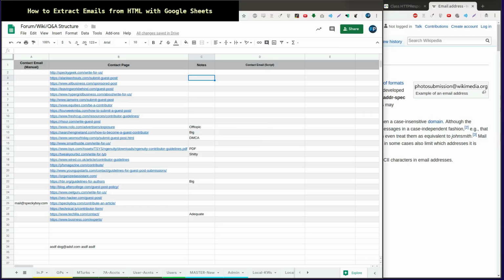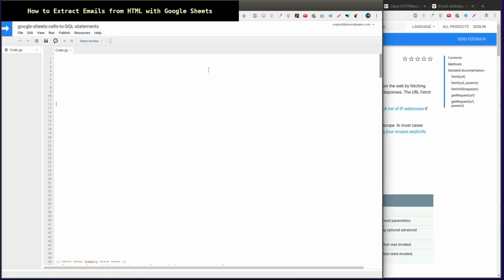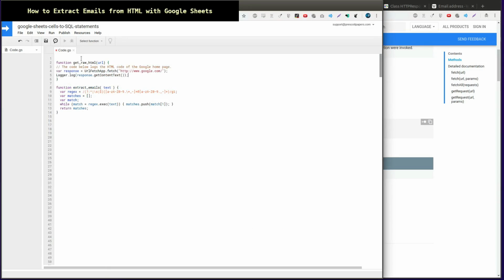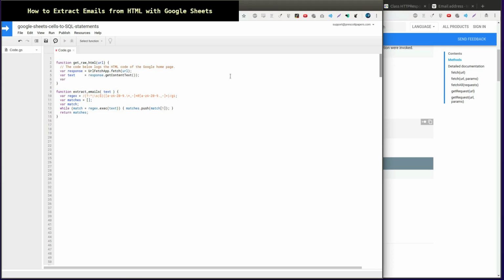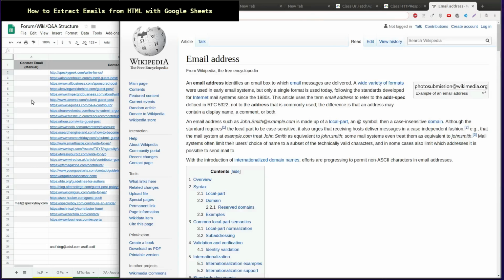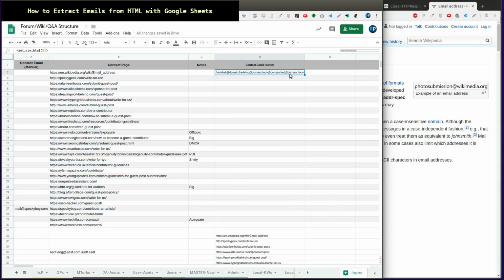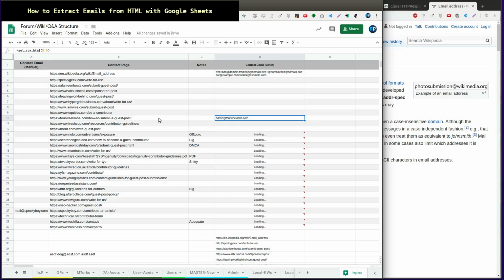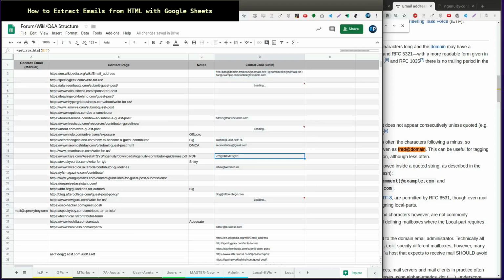Extracting Emails from HTML with Google Sheets: Get Contact Information in Bulk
What a nice trick.